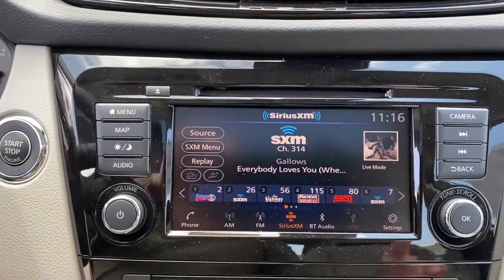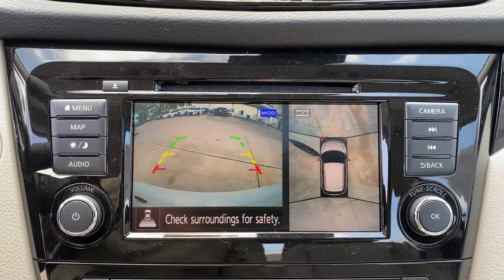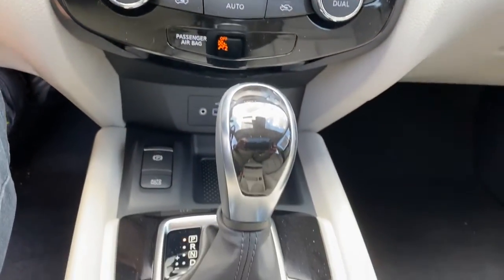2021 Nissan Rogue_Sport Vero Beach, Fort Pierce, Sebastian, St. Lucie Melbourne, FL 21507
Pearl White Tricoat New 2021 Nissan Rogue_Sport available at Sutherlin Nissan Vero Beach. Servicing the Fort Pierce, Sebastian, St. Lucie, and Melbourne Florida area.

[P01] PREMIUM PACKAGE -inc: Bose Premium Audio System w/Dual Driver Subwoofer Driver Seat Memory Power Sliding Moonroof LED Low & High Beam Headlights Auto-Dimming Inside Mirror HomeLink universal transceiver 4-Way Power Passenger Seat Fog Lamps Outside Mirrors w/Memory LIGHT GRAY LEATHER-APPOINTED SEAT TRIM PEARL WHITE TRICOAT [L93] 2-PIECE CARPETED CARGO AREA PROTECTOR & FLOOR MATS -inc: First Aid Kit [B92] SPLASH GUARDS Front Wheel Drive Power Steering ABS 4-Wheel Disc Brakes Brake Assist Brake Actuated Limited Slip Differential Aluminum Wheels Tires - Front Performance Tires - Rear Performance Temporary Spare Tire Heated Mirrors Power Mirror(s) Integrated Turn Signal Mirrors Rear Defrost Privacy Glass Intermittent Wipers Variable Speed Intermittent Wipers Rear Spoiler Power Door Locks Daytime Running Lights Automatic Headlights LED Headlights Fog Lamps AM/FM Stereo Navigation System Satellite Radio MP3 Player Bluetooth Connection Auxiliary Audio Input HD Radio Smart Device Integration Requires Subscription CD Player MP3 Player Steering Wheel Audio Controls Auxiliary Audio Input Power Driver Seat Power Passenger Seat Bucket Seats Heated Front Seat(s) Driver Adjustable Lumbar Pass-Through Rear Seat Rear Bench Seat Adjustable Steering Wheel Trip Computer Power Windows Leather Steering Wheel Heated Steering Wheel Keyless Entry Power Door Locks Remote Trunk Release Keyless Entry Power Door Locks Keyless Start Cruise Control Adaptive Cruise Control Climate Control Multi-Zone A/C A/C Leather Seats Driver Vanity Mirror Passenger Vanity Mirror Driver Illuminated Vanity Mirror Passenger Illuminated Visor Mirror Cargo Shade Remote Engine Start Keyless Start Remote Engine Start Telematics Requires Subscription Power Windows Power Door Locks Trip Computer Security System Engine Immobilizer Traction Control Stability Control Traction Control Front Side Air Bag Rear Parking Aid Blind Spot Monitor Lane Departure Warning Lane Keeping Assist Lane Departure Warning Tire Pressure Monitor Driver Air Bag Passenger Air Bag Front Head Air Bag Rear Head Air Bag Passenger Air Bag Sensor Front Side Air Bag Rear Side Air Bag Knee Air Bag Child Safety Locks Back-Up Camera